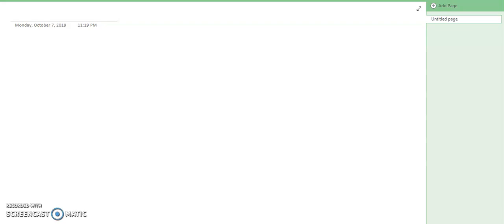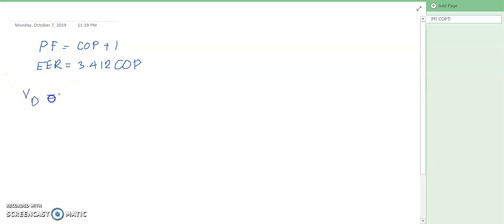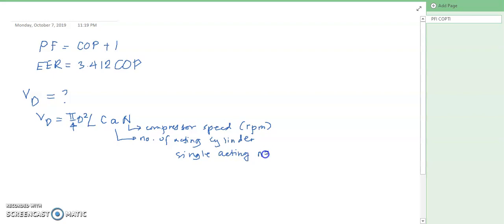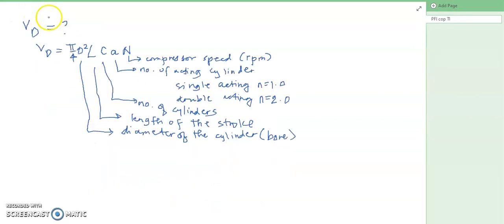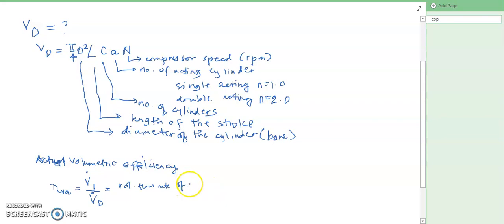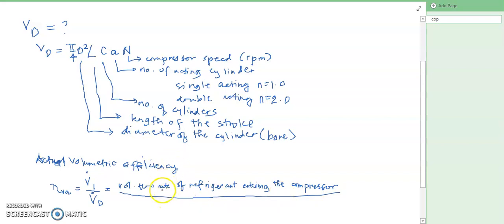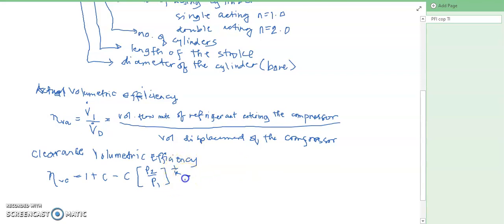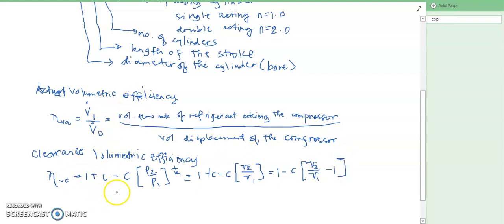INTRODUCTION TO SIMPLE VAPOR COMPRESSION CYCLE PART 4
Trial Video.